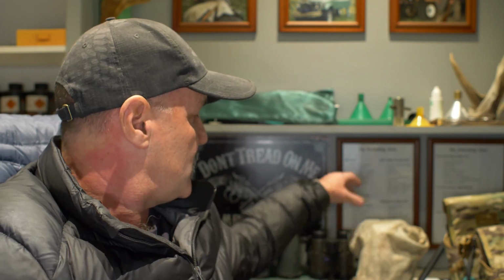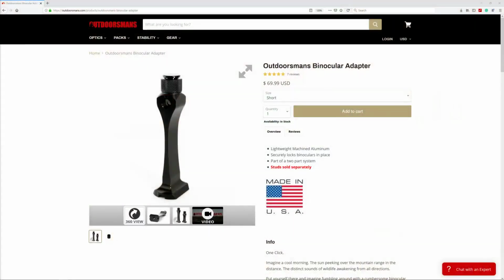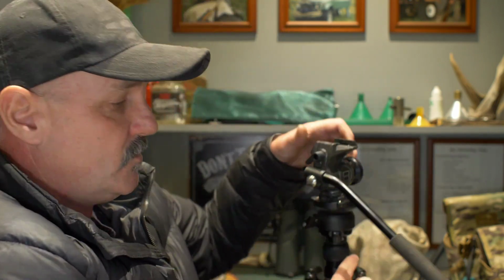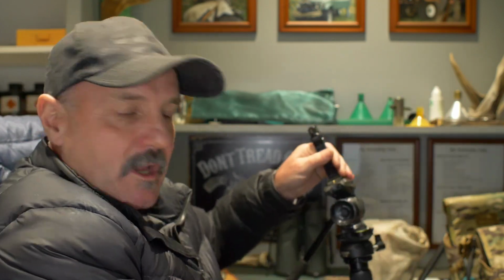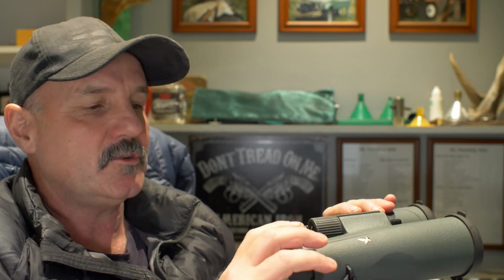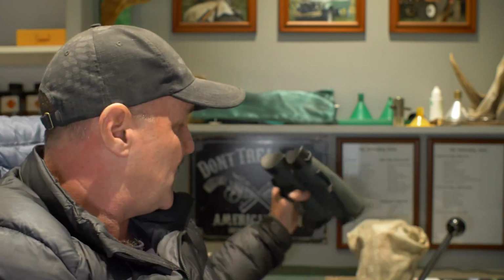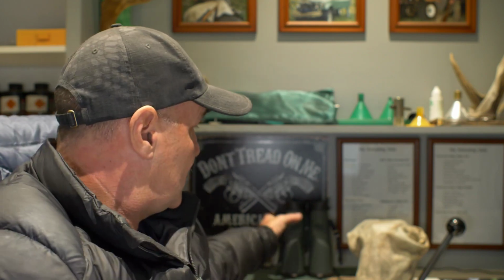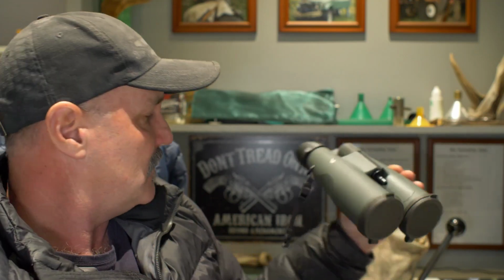Robbo's Tech Talk Tuesday. Episode #5 -- Let's Talk Binoculars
Robbo's Tech Talk Tuesday is a live stream that will hopefully give many fellow hunters the opportunity to have their questions answered here and now or at least be pointed in the right direction.

In this episode, we will talk about all things related to Binoculars.